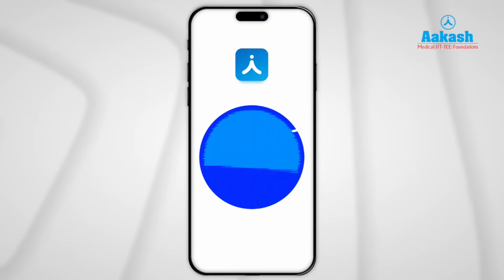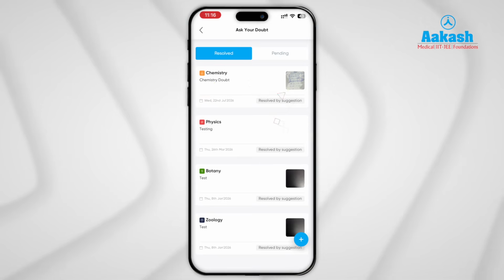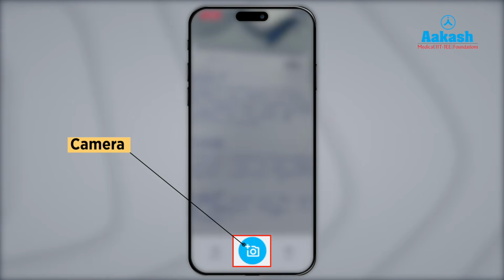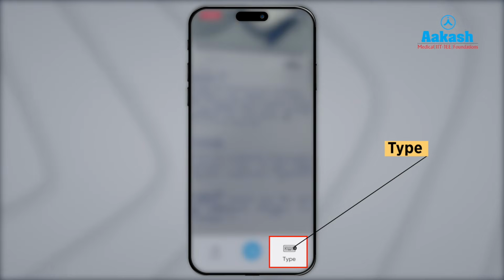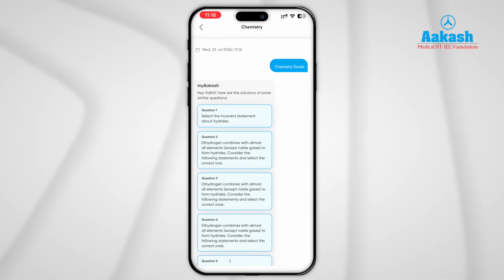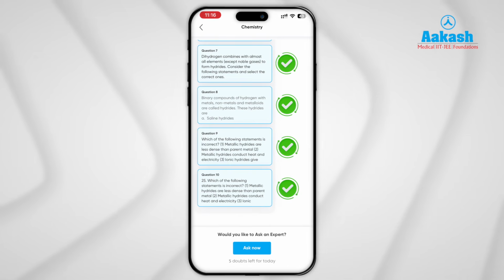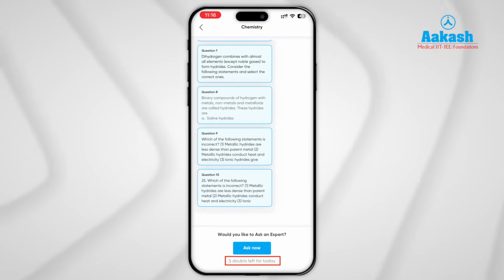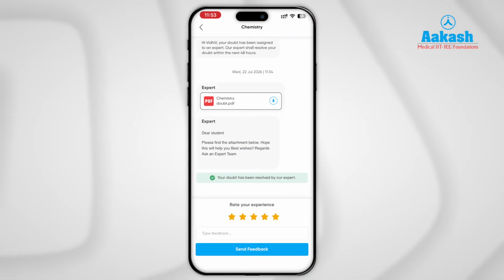myAakash app Ask your Doubt 🎯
📢 Gear Up for Class 8th, 9th & 10th Exams with Aakash🎯

Boost your board exam and science olympiad prep with expert-led live classes, video lectures covering key topics, smart strategies to score high and latest updates from CBSE! 🚀

✅ Concept clarity & doubt-solving sessions
✅ Exam-oriented approach with tips & tricks
✅ Important topics & last-minute revision

💡 Don’t just study—study smart! Join now and stay ahead!